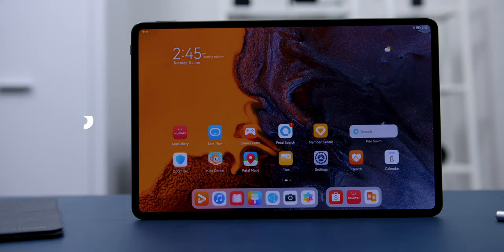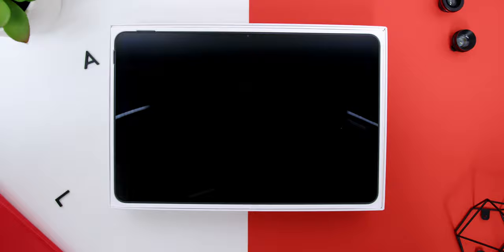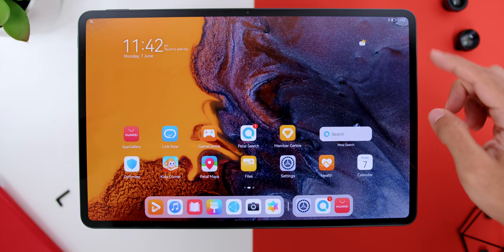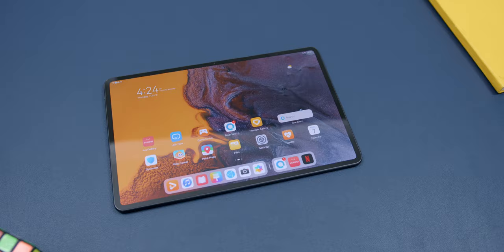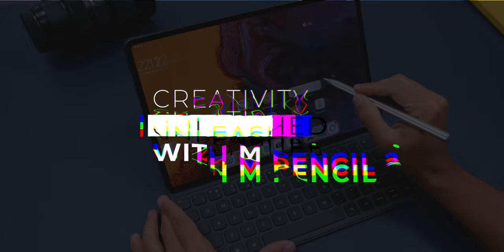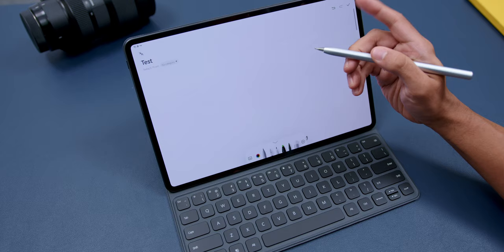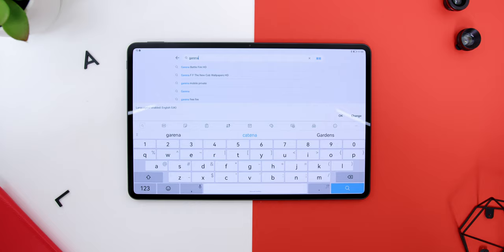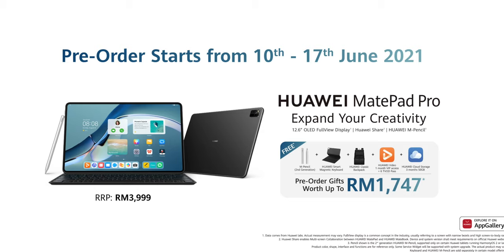HUAWEI MatePad Pro 2021 & MateView Monitor - Best 2021 Tablet & Monitor? 🤔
👨🏼‍💻 In this video, I will be giving you 6 REASONS why you should get the new 2021 HUAWEI MatePad Pro featuring the MateView Monitor as well! I will share with you everything that you need to know about it and I will give you a definite answer on who the tablet is for and whether or not it is worth it.

Timecode:
00:00 - Intro
00:23 - Unboxing
00:58 - #1. Redefined Viewing Experience
01:30 - #2. Immersive Entertainment on Demand
02:23 - #3. Exceptional and Seamless Connection Experience
04:06 - #4. Creativity Unleashed with the HUAWEI M-Pencil (2nd Gen)
05:23 - #5. Robust Performance
06:33 - #6. Amazing Freebies